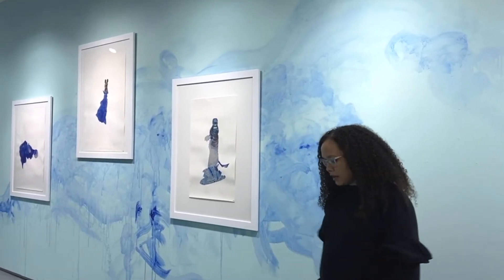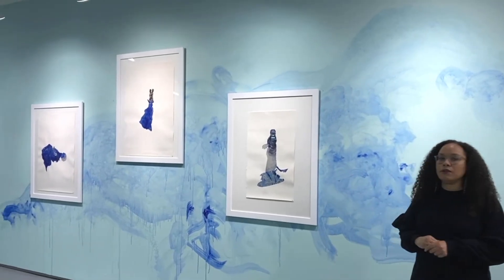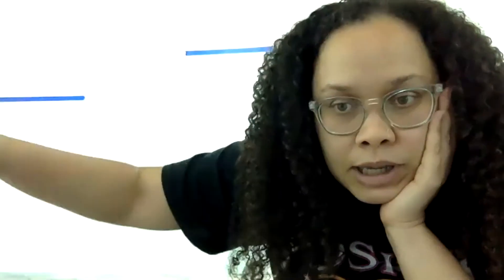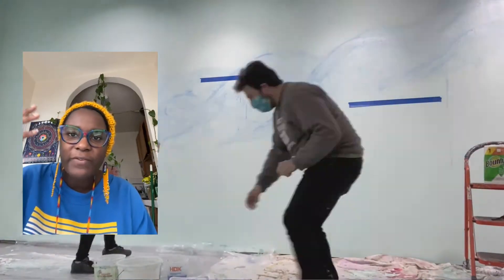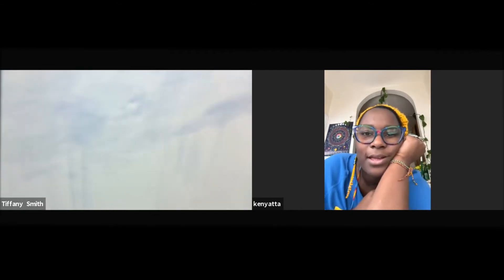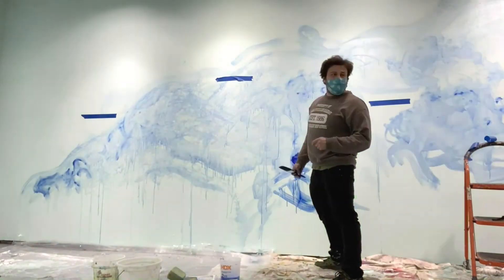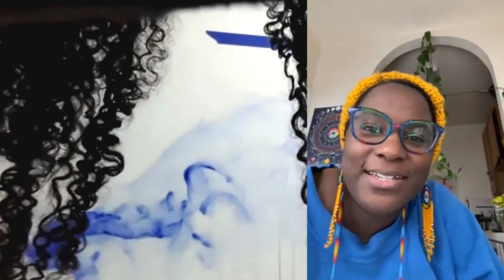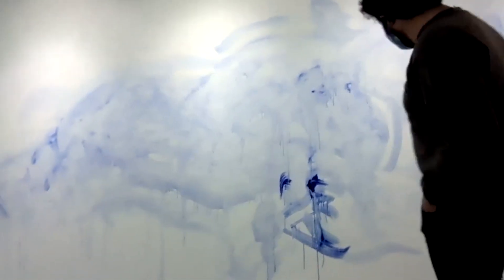Virtual Painting with Kenyatta A.C. Hinkle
OyG Co-Directors Tiffany Smith and Zahar Vaks paint a wall mural through virtual instruction for artist Kenyatta A.C Hinkle for the exhibition Becoming Buoyant, April 2021.